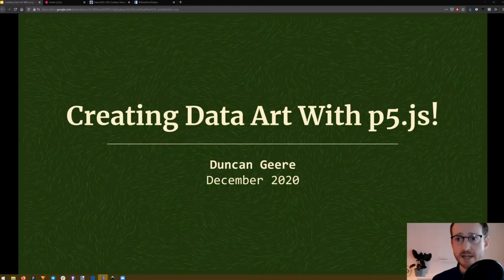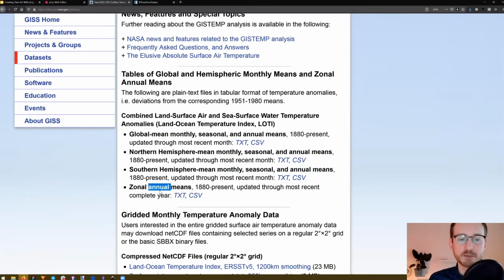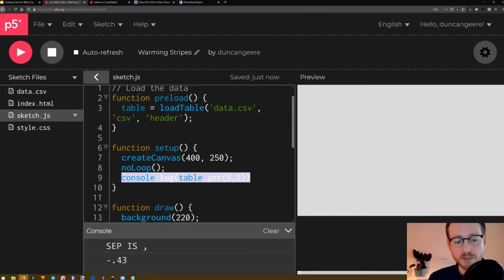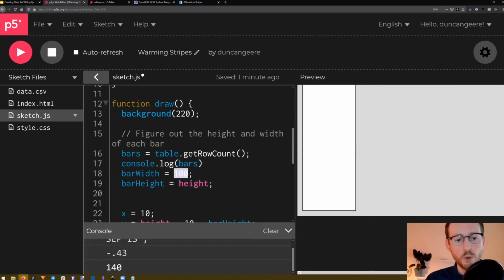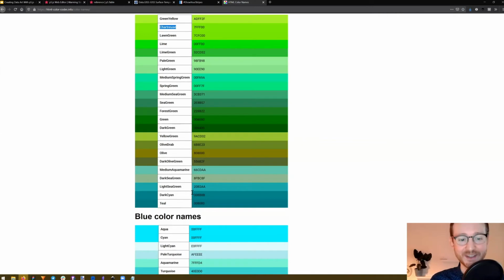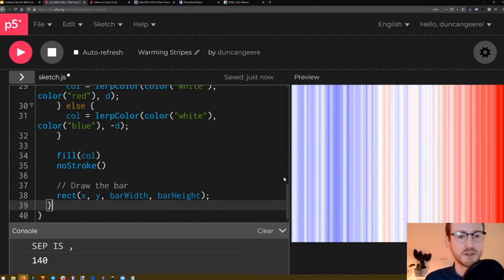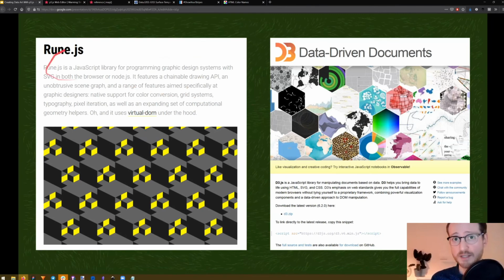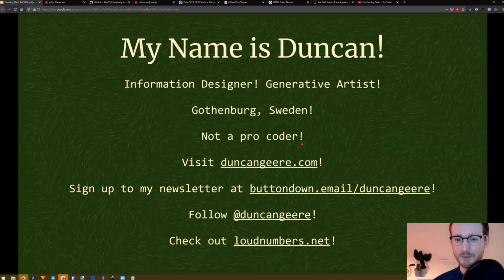Duncan Geere - Creating Data Art With p5.js (Workshop)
Learn how to go beyond bar, line and pie charts, creating your own custom visuals with code. At this workshop, you'll use the p5.js web editor to recreate a famous data artwork, look at the creative possibilities of the p5.js library, and discuss where to find inspiration for creating your own data and generative art.

Prerequisites: This workshop is for coding beginners, but not people who've never written a word of code in their life. If you know what loops, variables and functions are, then you'll be just fine.

The design track was supported by ForSet